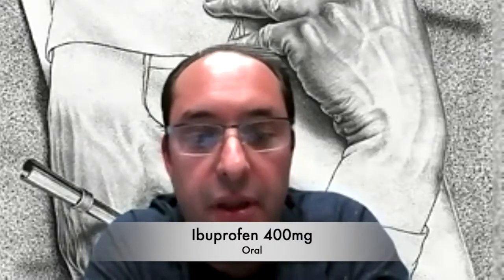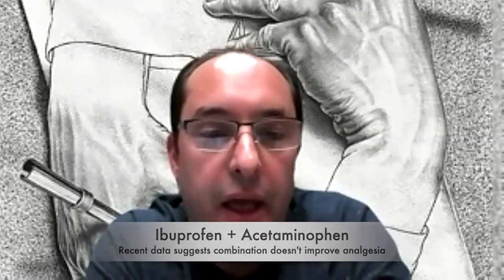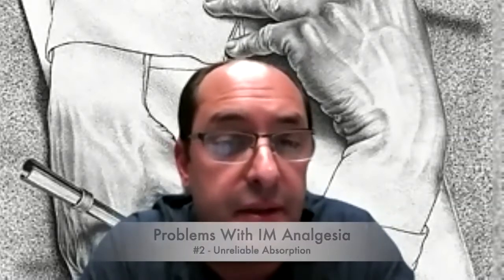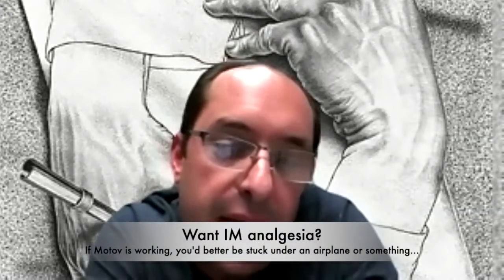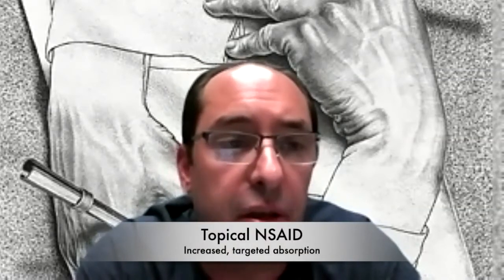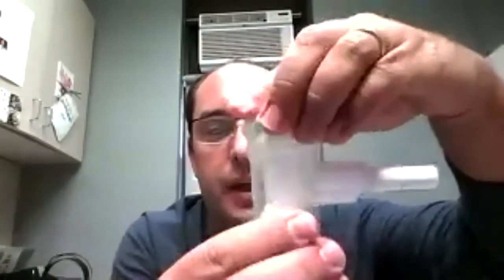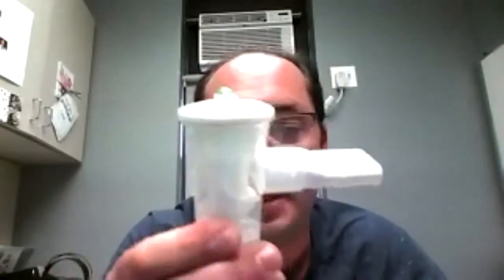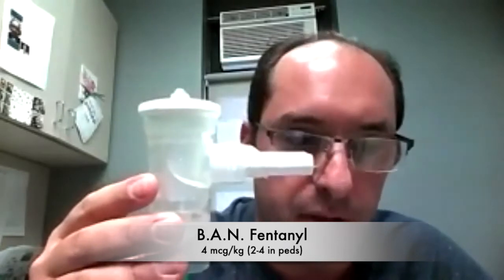Curbside EM - Analgesia Without IV Access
Dr. Motov takes us on a magical journey of proper ED pain management in the patient without IV access.